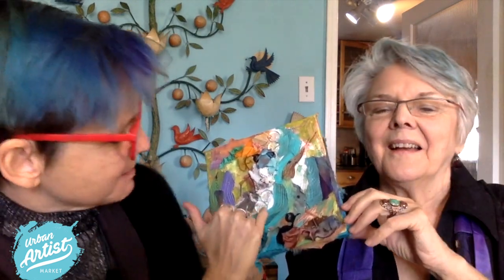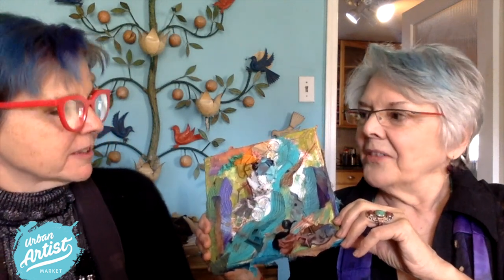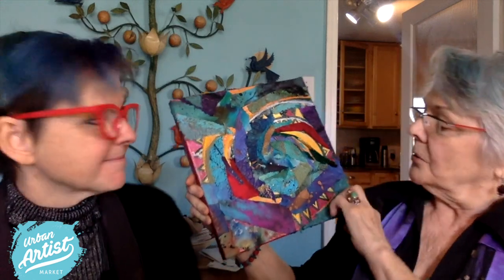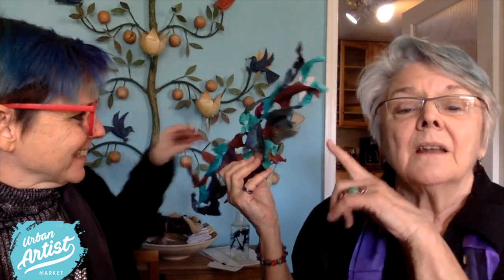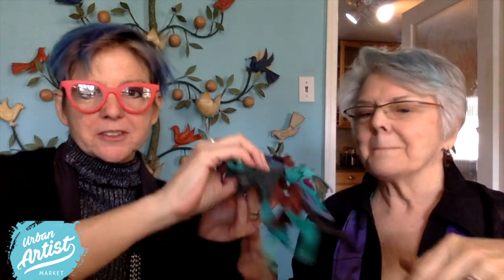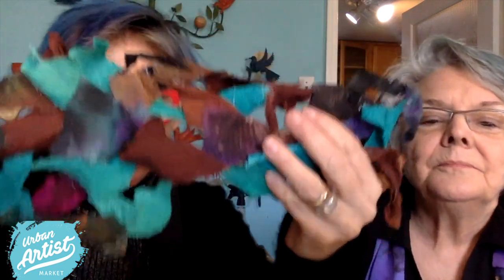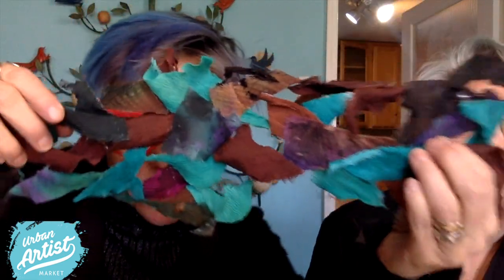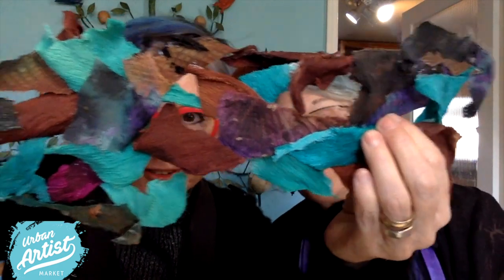Valery Guignon Fiber Artist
Interview with Dallas fiber artist Valery Guignon. Valery will be showing with me in Addison at the Urban Artist Market in May. She creates stunning silk garments and 2-d silk paintings.  Lately she has been experimenting with 2-d art. She hand dyes her silks and she is well known for her rich color palette.